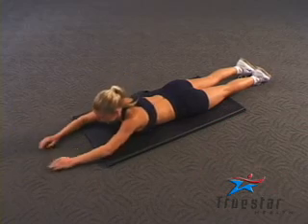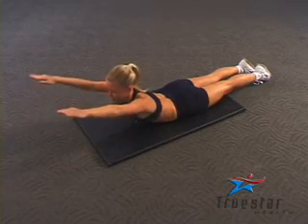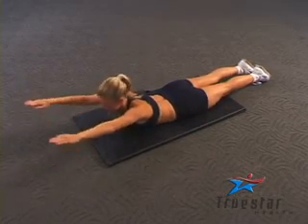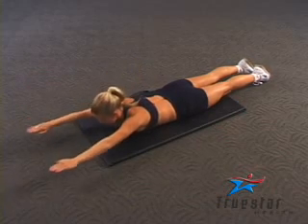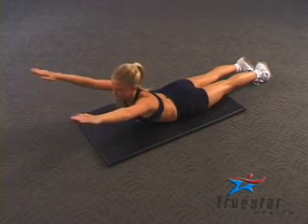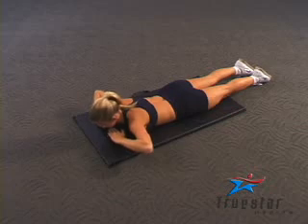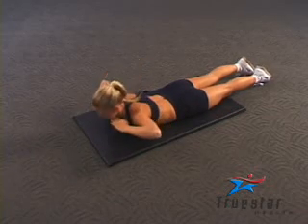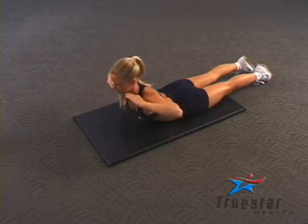Back Extension Uoung Adult Female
Lie on your stomach with your forehead to the floor, your hands under your chin (palms down) and your elbows pointed outward.
Keep your legs together and extended behind you.
Keep your feet on the floor, contract your buttocks and lift your head, elbows, shoulders and chest off the floor.  Keep your hands under your chin throughout the movement.
When you reach maximum extension, pause for 1 to 2 seconds then return to the starting position.